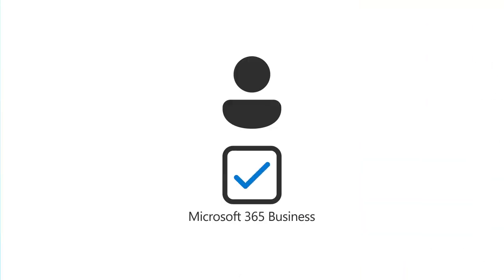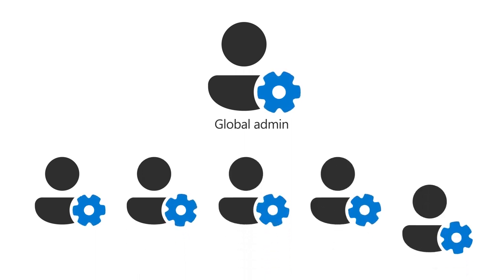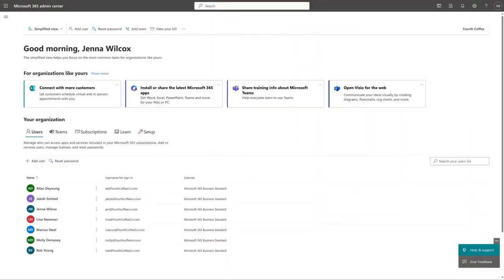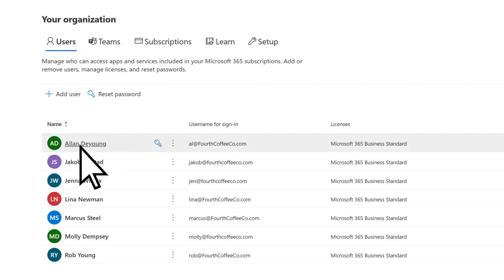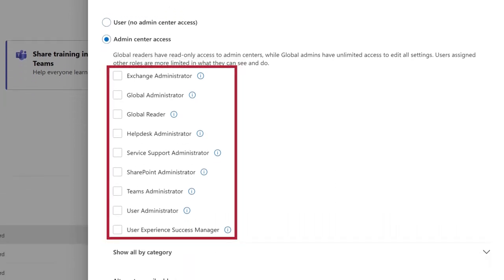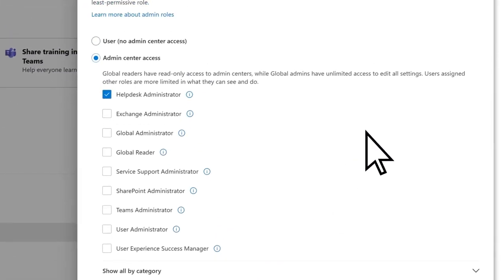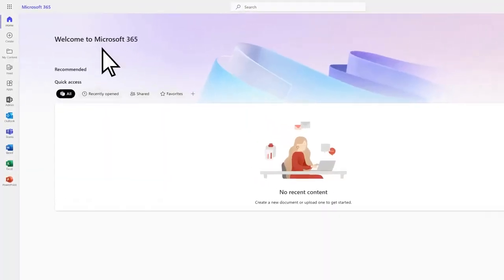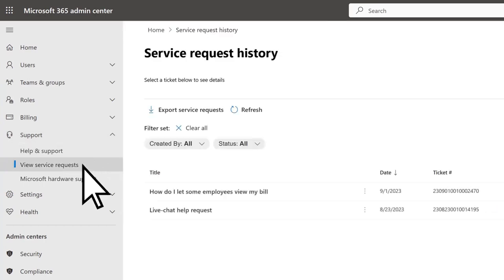Microsoft 365 Tutorial: Adding Another Admin to Your Account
Learn how to add another admin to your Microsoft 365 account!

In this tutorial, we'll show you step-by-step how to:

- Access the Microsoft 365 admin center
- Add a new admin user
- Assign admin roles and permissions
- Manage admin access and settings

By adding another admin, you'll be able to:

- Share administrative responsibilities
- Improve account security and management
- Enhance collaboration and productivity
- Ensure business continuity

Watch this video to learn how to add another admin to your Microsoft 365 account and take control of your account management!